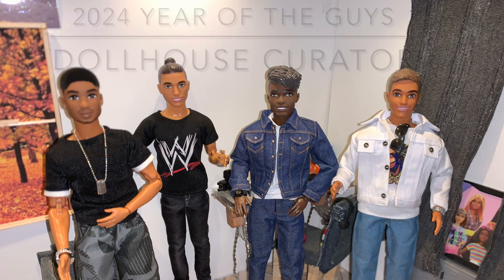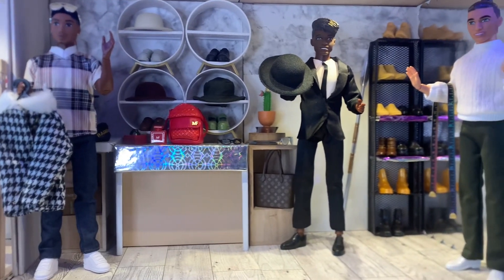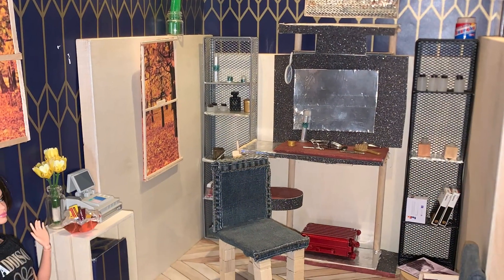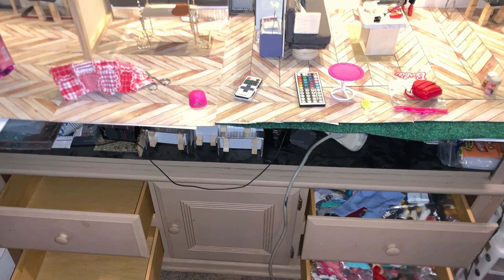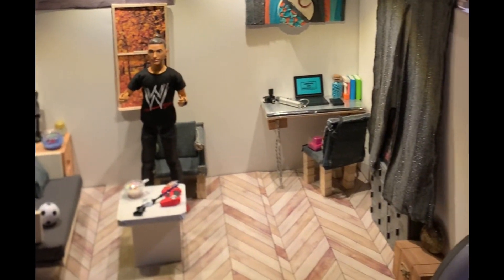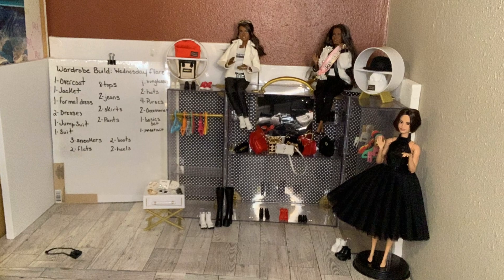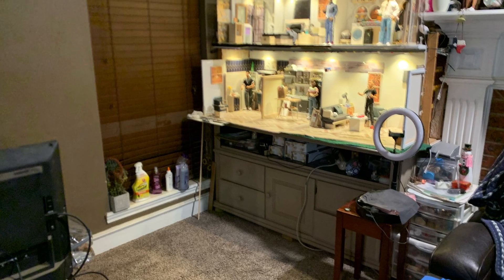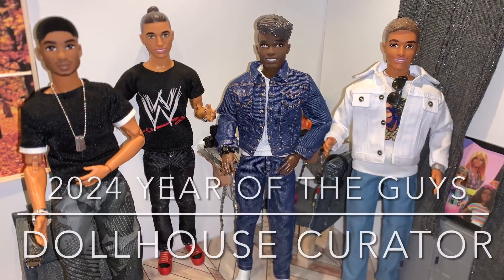2024 goals: Making room for the guys. Cleaning and organizing my doll spaces.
We spend our vacation cleaning, organizing, and having so much fun in the dollhouse.  Come get a sneak peek of some upcoming videos and projects coming this year.